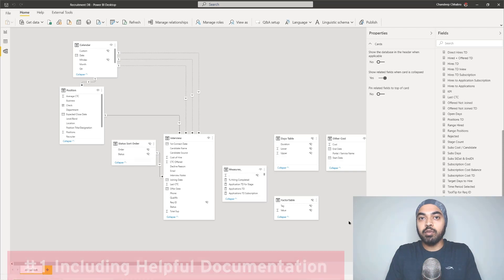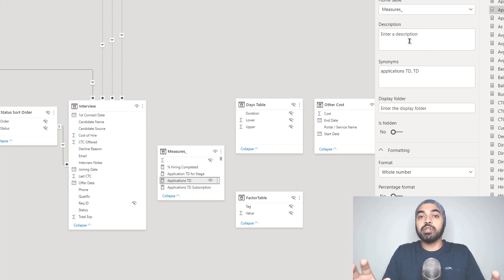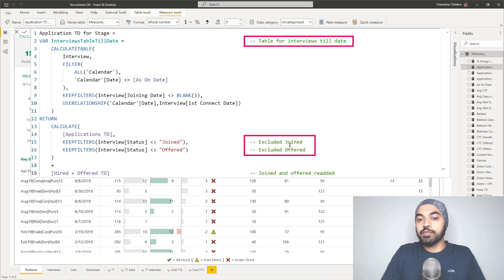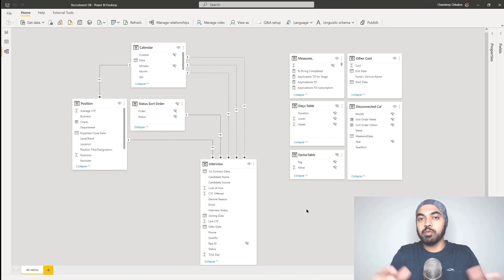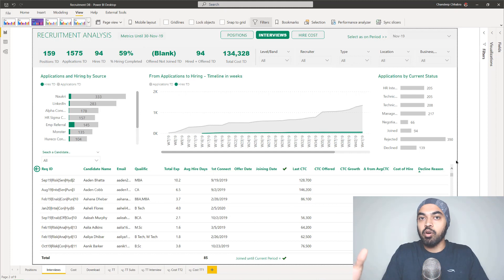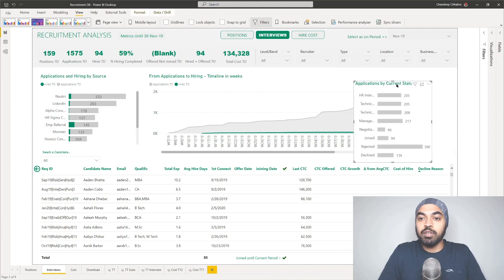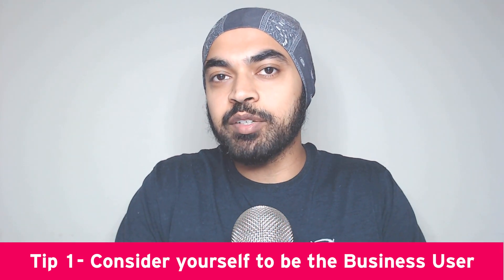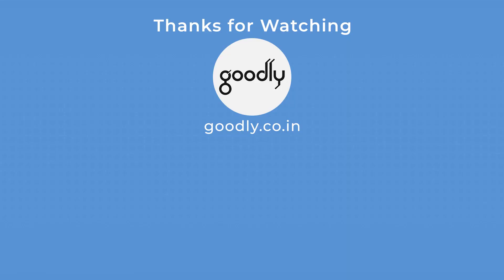6 Things to do before completing your Power BI Report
- - - - My Courses - - - -
✔️ Mastering DAX in Power BI -